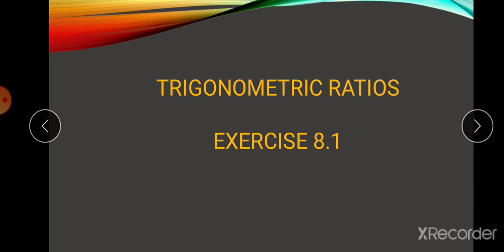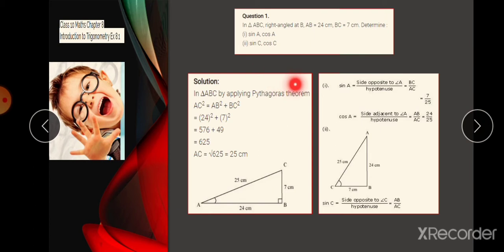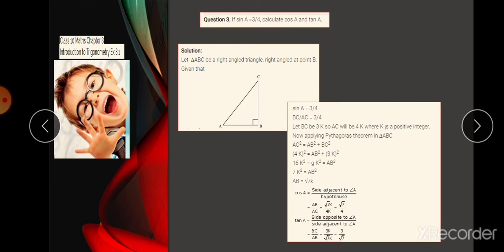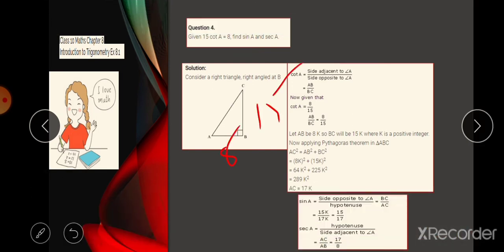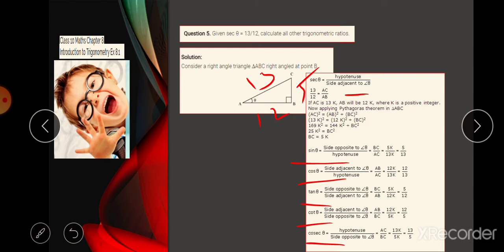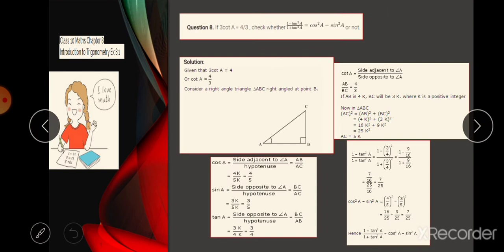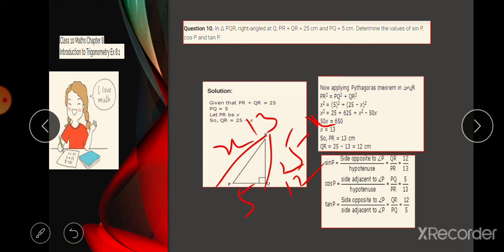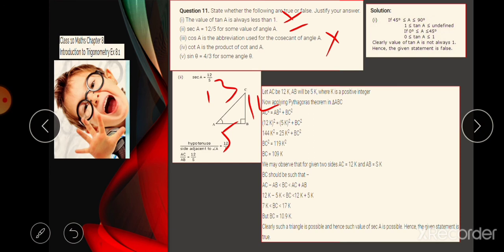Class 10 - Mathematics - chapter 8 - Introduction to trigonometry - part 2